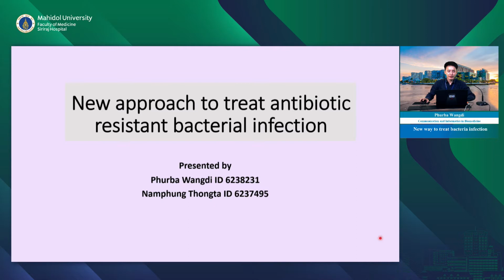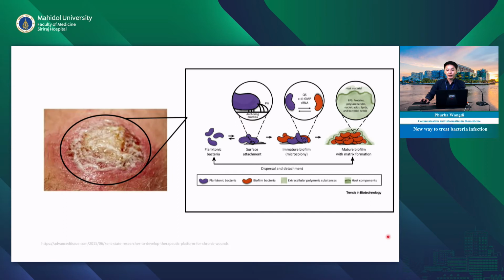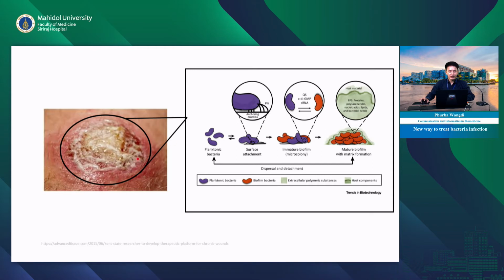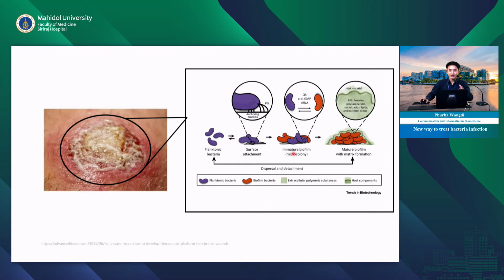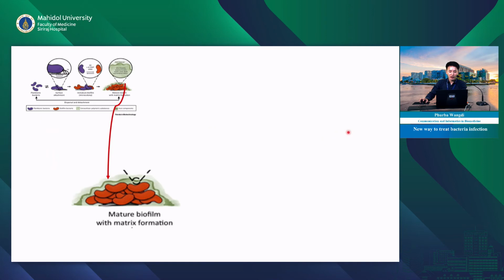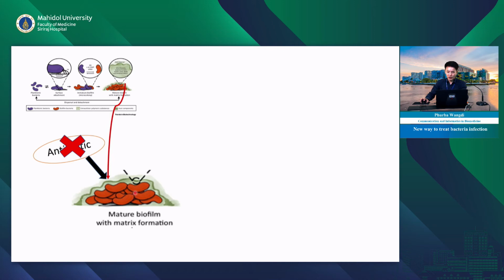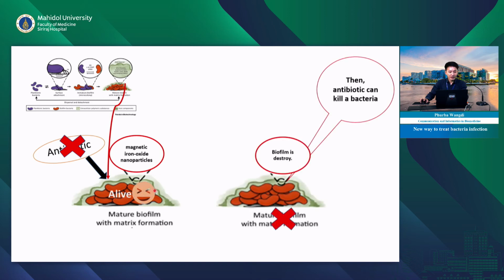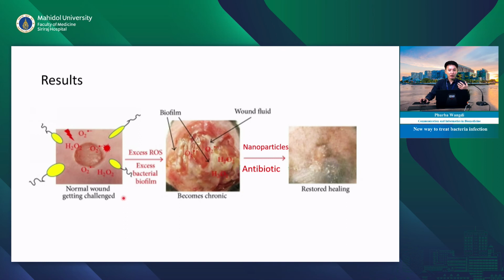New approach to treat antibiotic resistant bacterial infection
This video is in subject SIID504: Communication and Informatics in Biomedicine Postgraduate Education Division Faculty of Medicine Siriraj Hospital

Credit:
Namphung Thongta
Phurba Wangdi